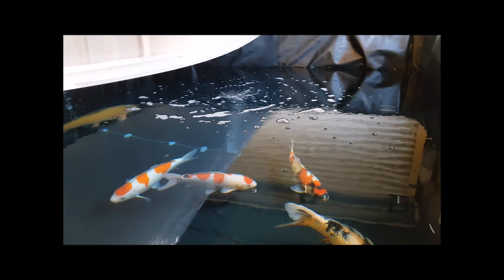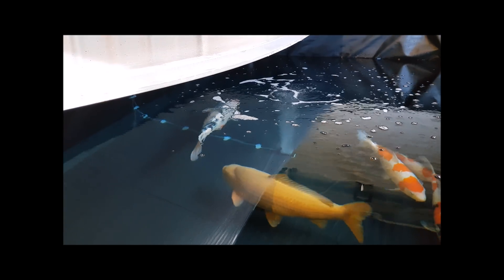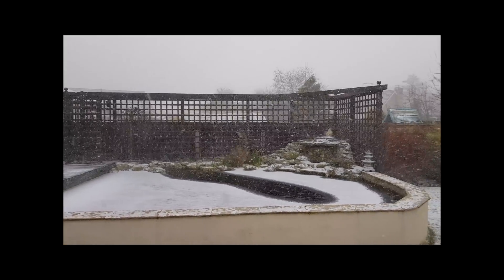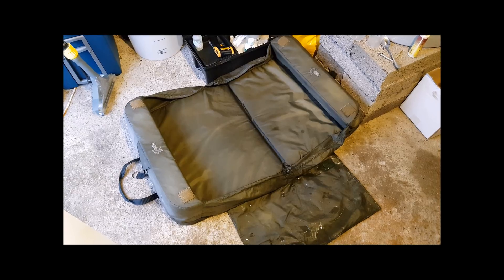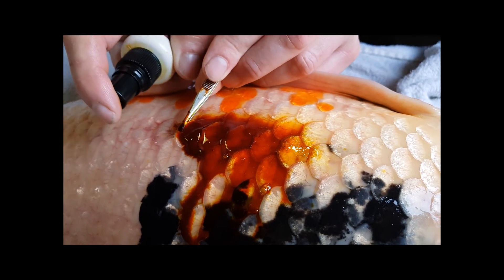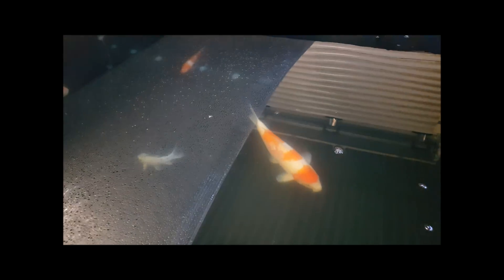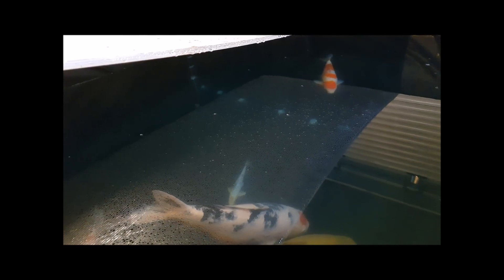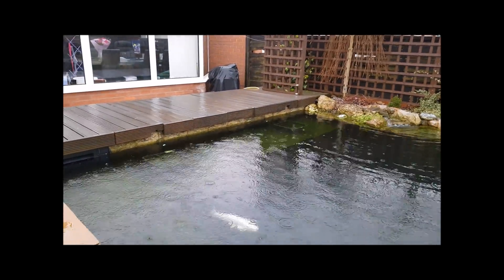Bacterial Infections - Quarantine Update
In this video I experience not one Bacterial infection with my Koi, but two.  New Pond Syndrome issues and a couple of new Koi added to the Quarantine.